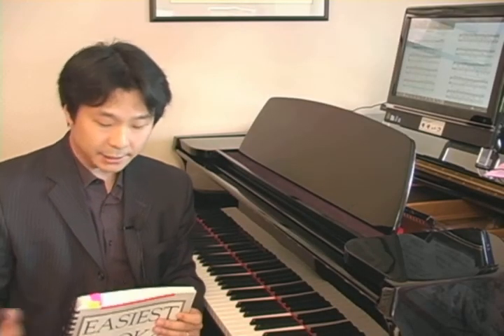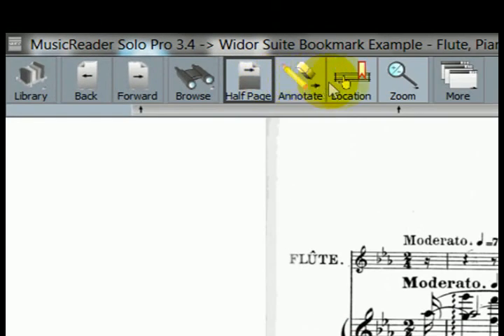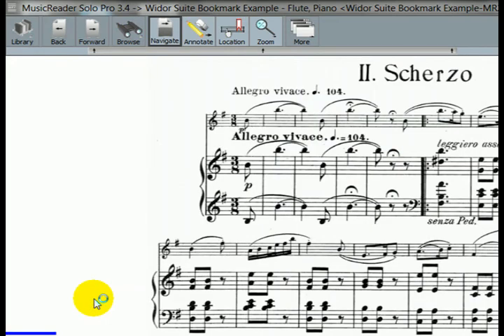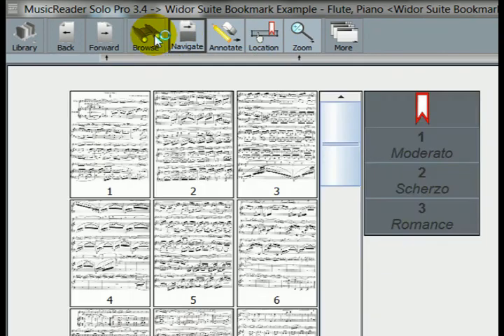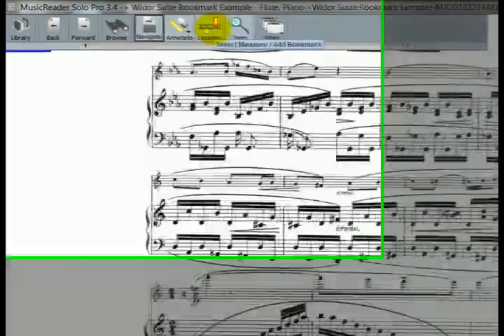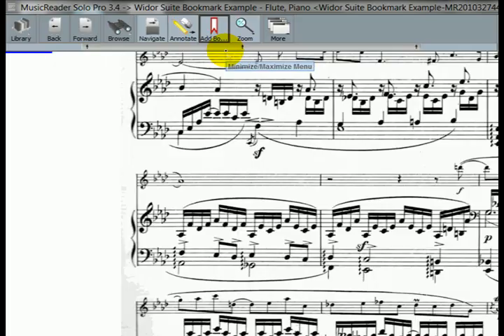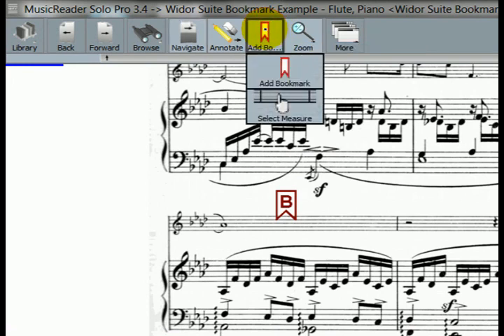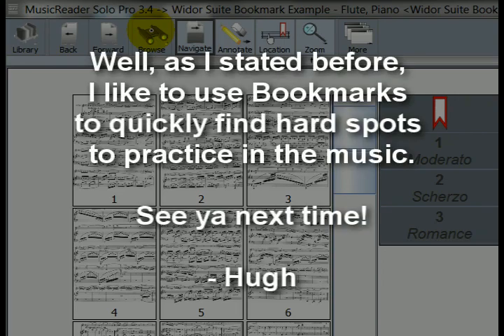AirTurn Tips and Tricks #3: Creating Virtual Bookmarks For Your Digital Sheet Music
Need to quickly jump to different movements or sections of a larger piece of music?  Instead of reaching for that scrap of paper or hunting for those post-it notes, you can create virtual bookmarks in your digital music within the MusicReader program.  Hugh Sung demonstrates how easy it is to create (and remove) numerical and alphabetical bookmarks with tag text for digital sheet music.

The MusicReader program is available for Mac and PC computers.  and experience the amazing things you can do with digital sheet music!